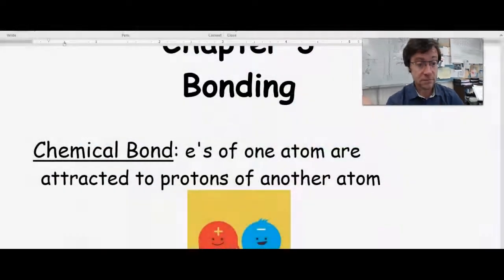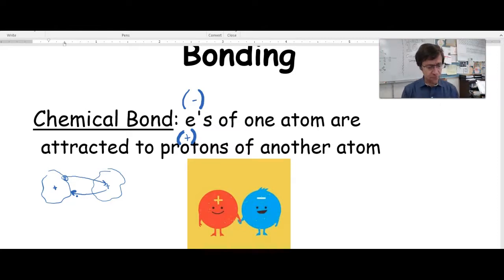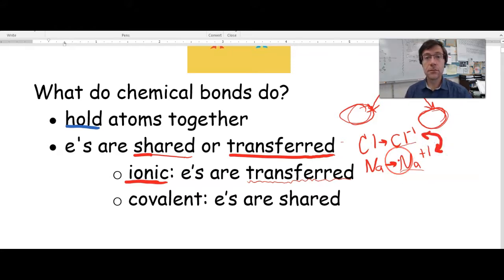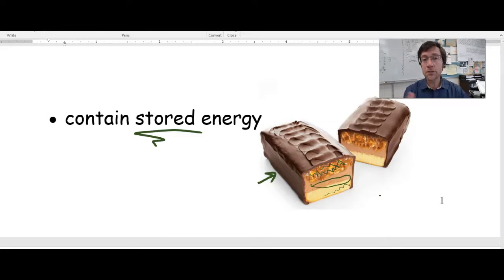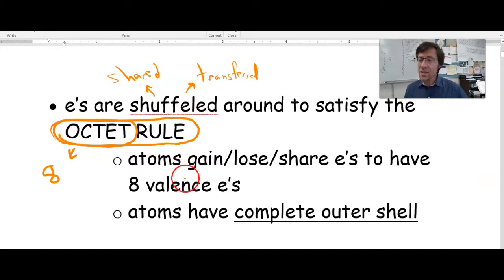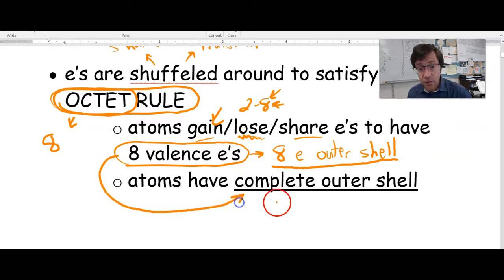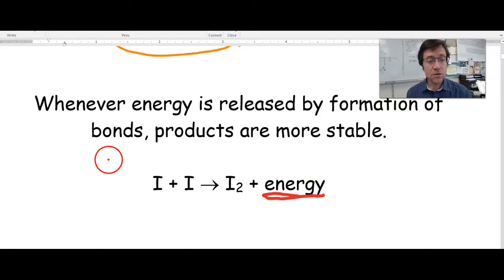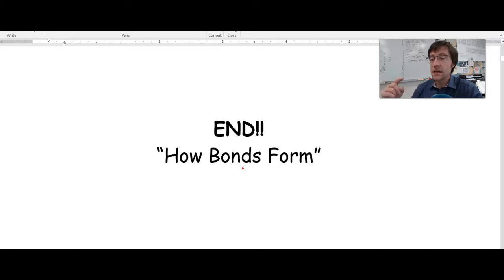Ch3, Chemical Bonds